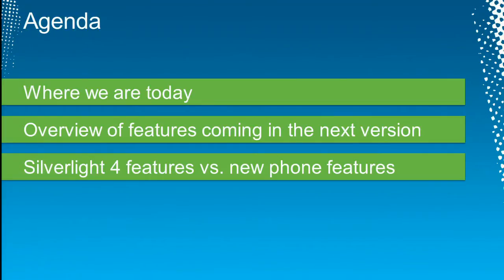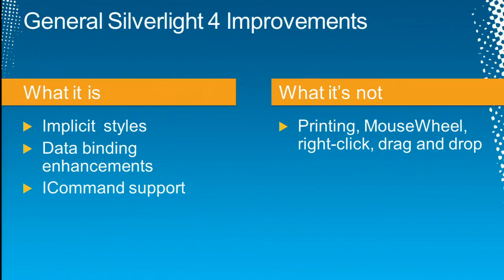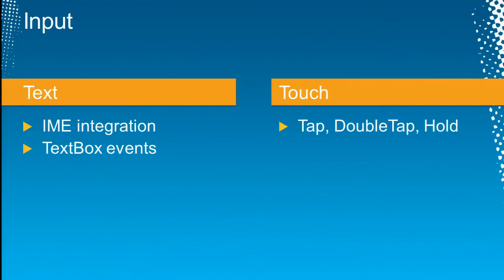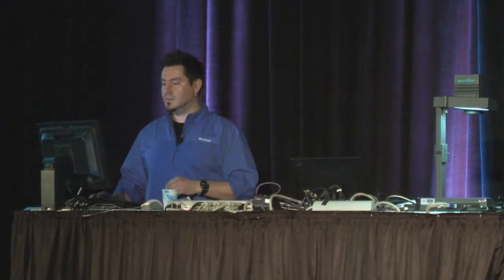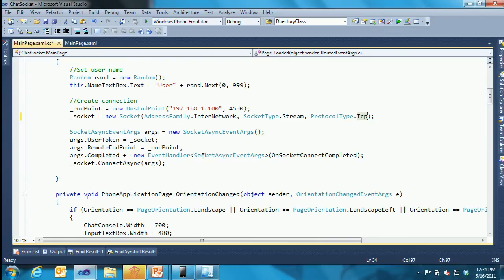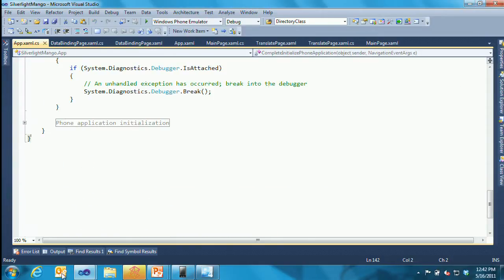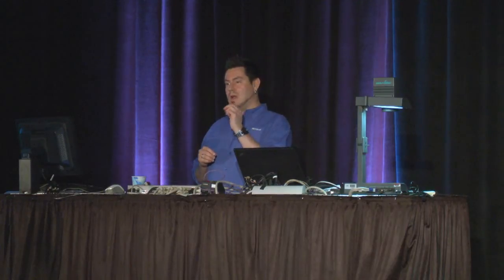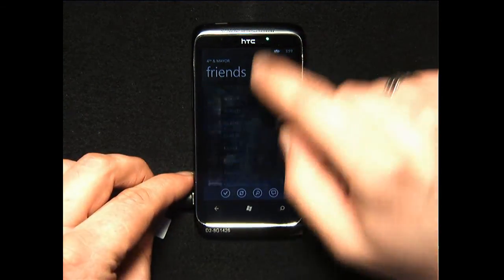Tech·Ed North America 2011 What’s New for Windows Phone Development with Microsoft Silverlight